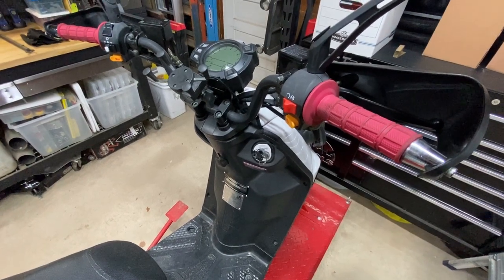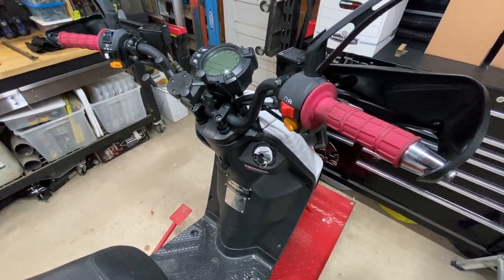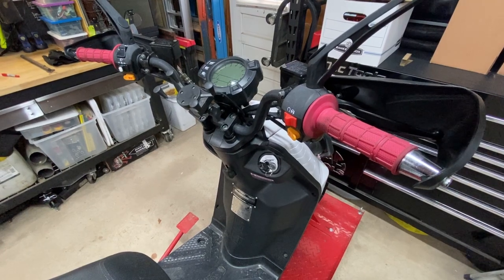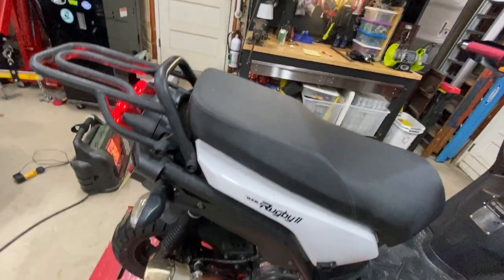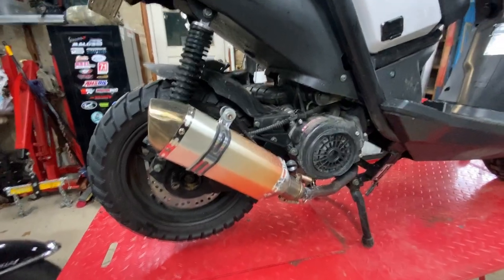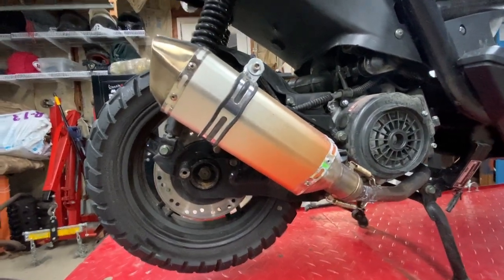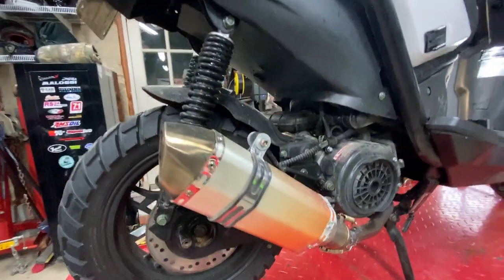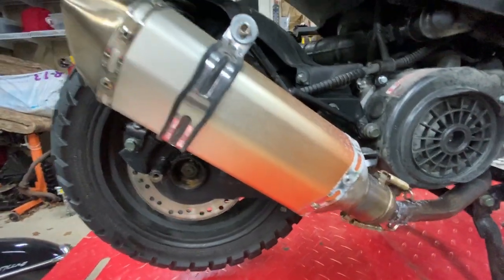GY6 EXHAUST UPDATE REVIEW - WOLF RUGBY II - SCOOTER BILL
Just a quick video showing a closer look at the exhaust on my Wolf Rugby II.

Exhaust is a SOOSEE slip on from Amazon and Ebay header